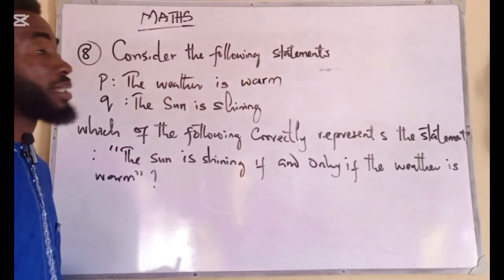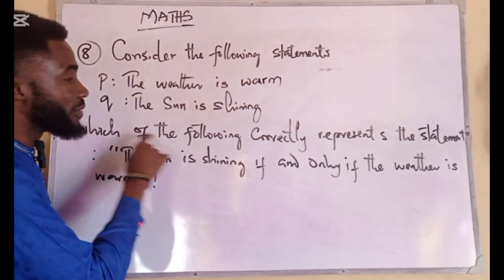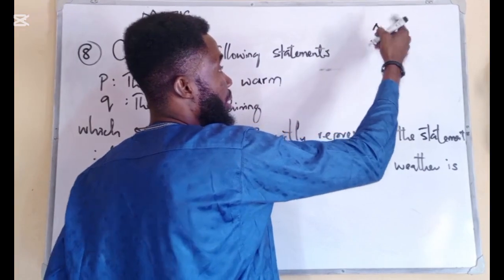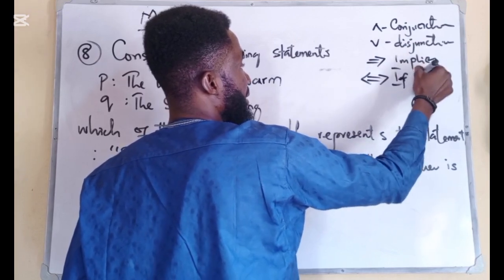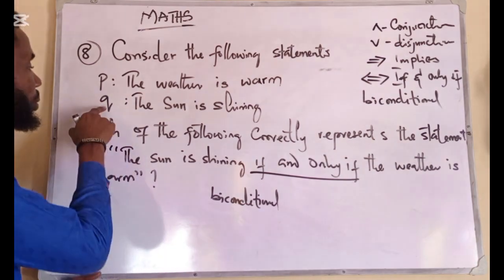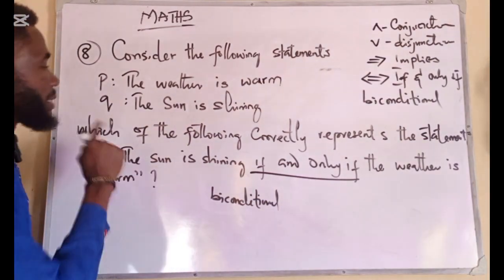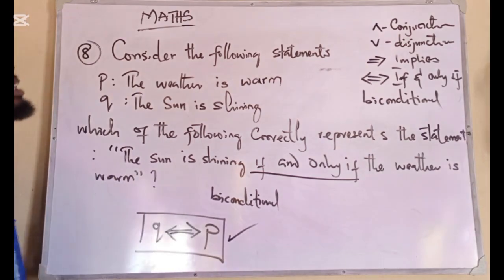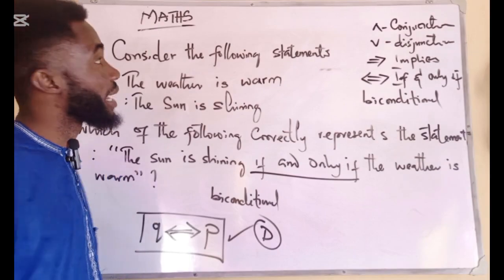2025 WAEC OBJECTIVE QUESTION -(8) || LOGICAL REASONSONING ✍️🎓